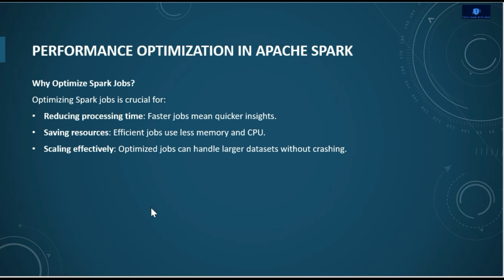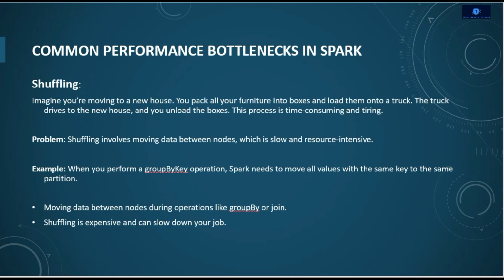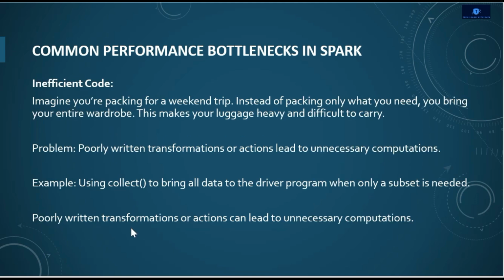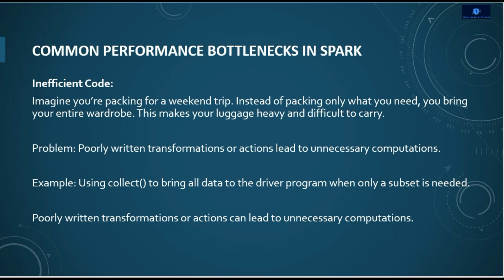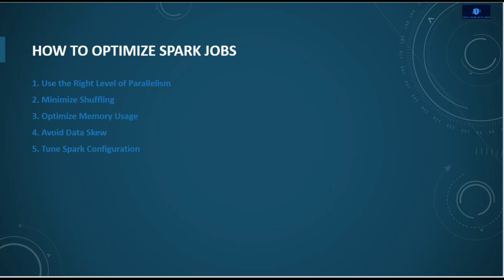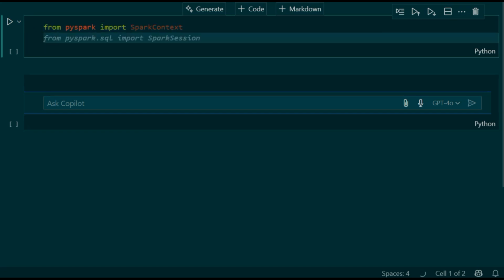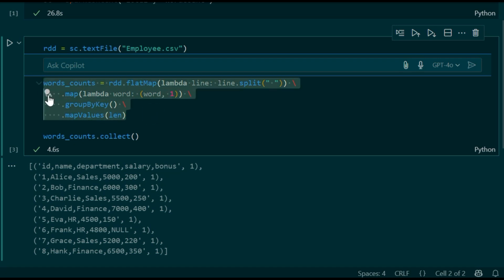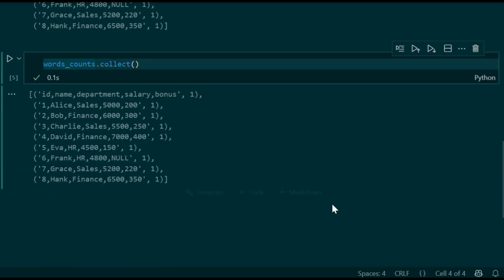Apache Spark Series | Spark Optimization | Apache Spark Tutorial | Pyspark Performance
Performance Optimization in Apache Spark: Boost Apache Spark performance with these optimization techniques! Learn how to fix bottlenecks, speed up Spark jobs, and reduce resource usage with PySpark best practices.